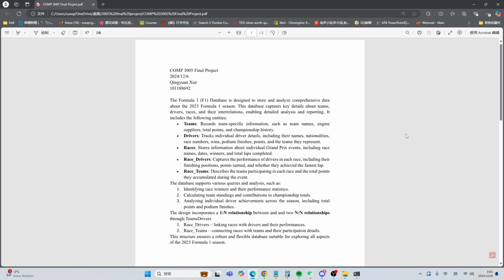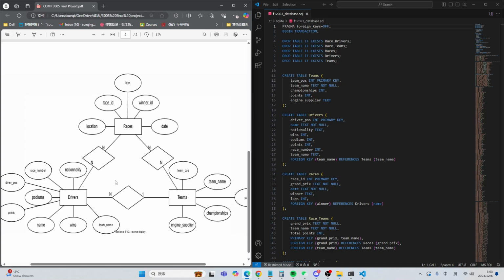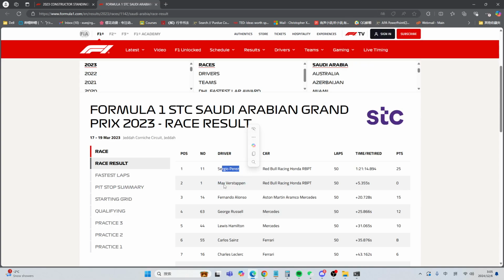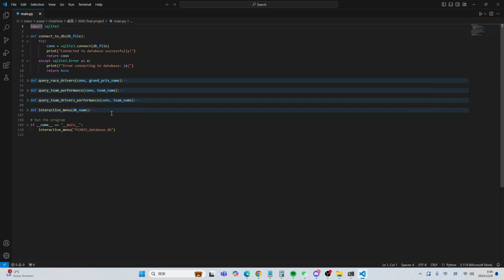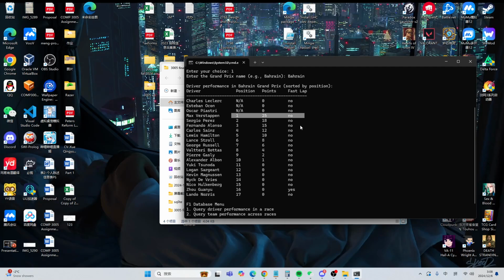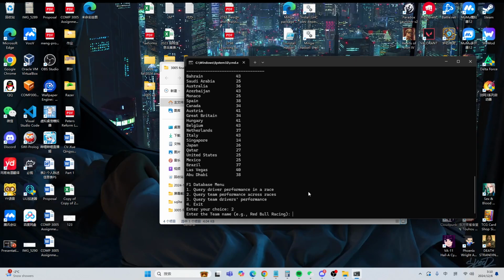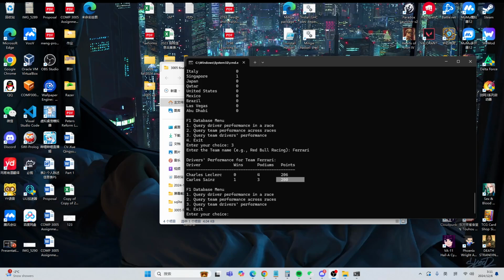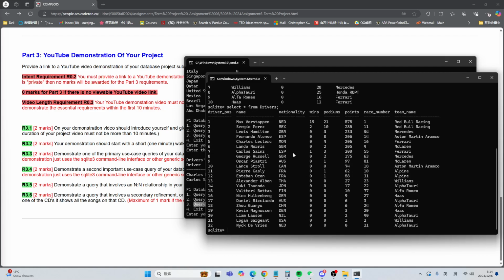[COMP 3005] Final Project